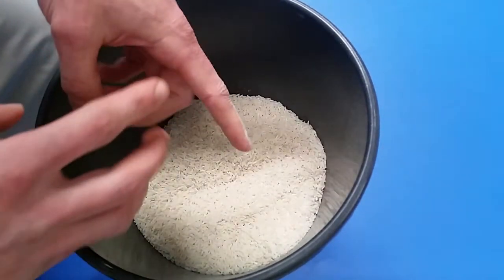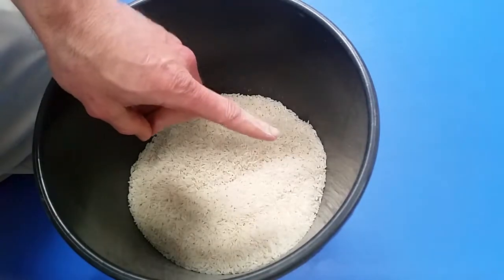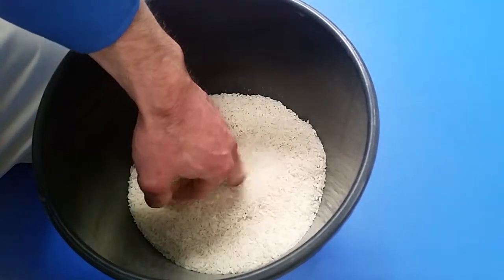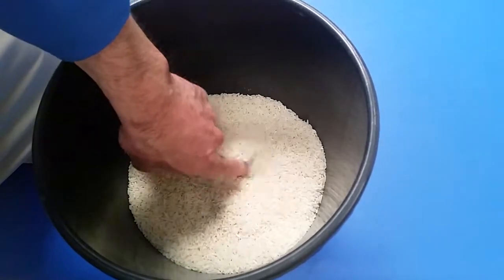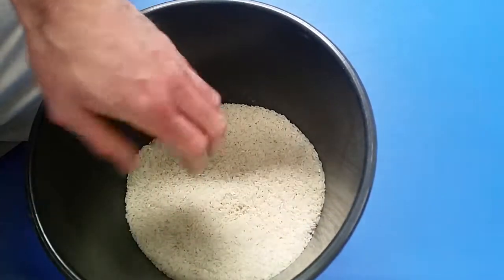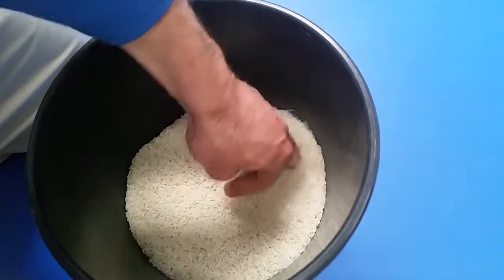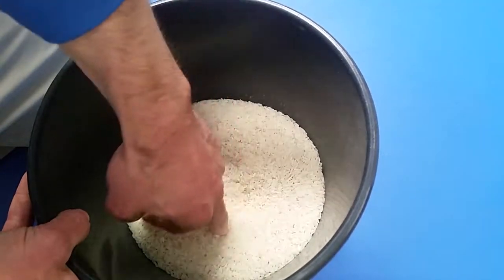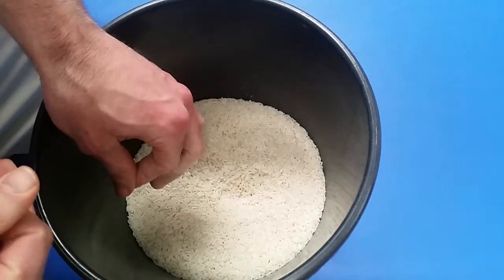Finger Intrinsic Exercises in Rice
One way we can work the little muscles in our fingers is utilizing a bucket of rice to provide resistance.  We can train any direction, either moving our finger or keeping the finger still while moving the arm to make an isometric or eccentric load.
Resistance can be increased by putting the finger deeper into the rice.